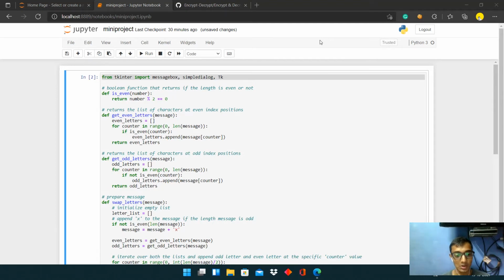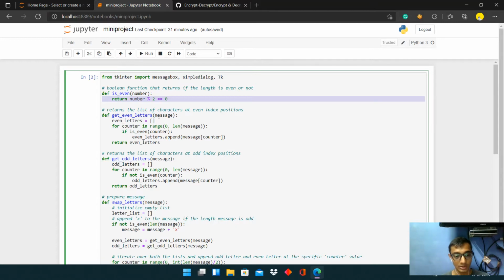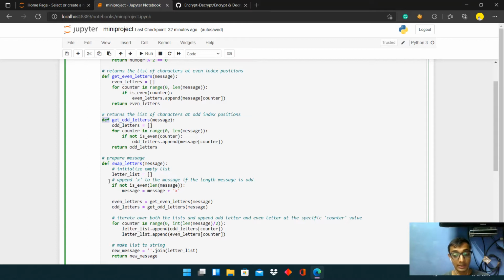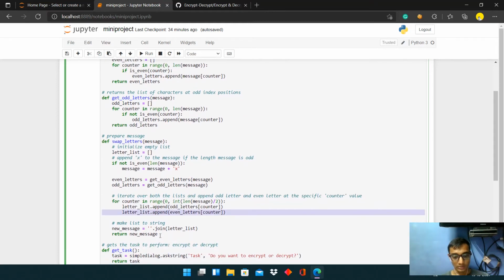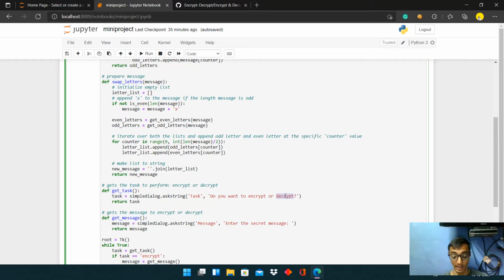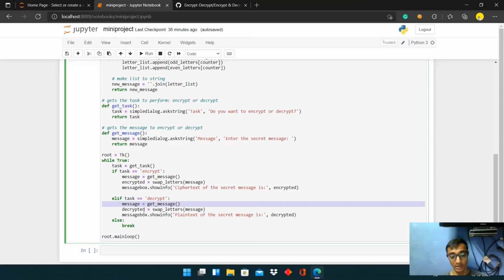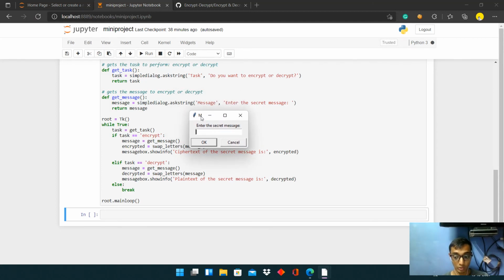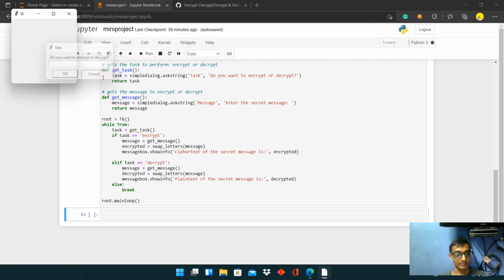#5 Message Encrypt & Decrypt | Python Mini Project | Jr. Eternal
In this video, we are going to see about how to create an Text Encryption and Decryption in python.

This project shows how to import sys library and many new function and loop. This project is going to help in this high tech world where most of people have concerns about their sensitive information and privacy.